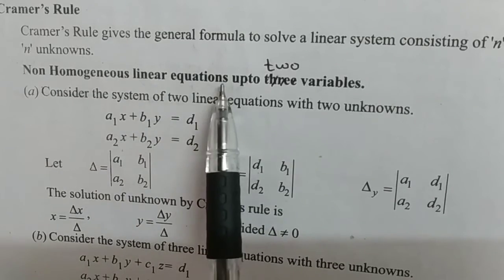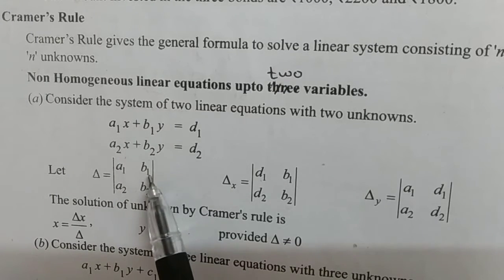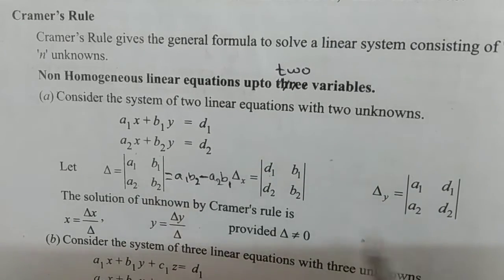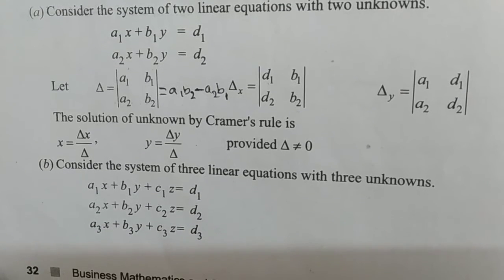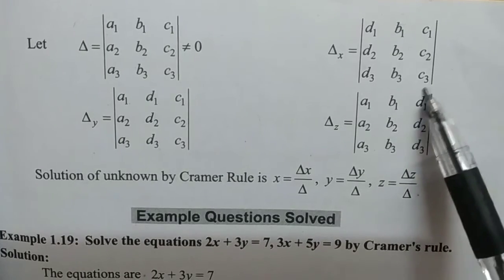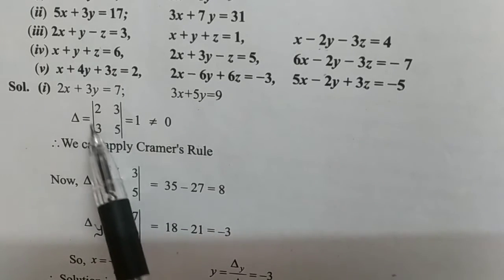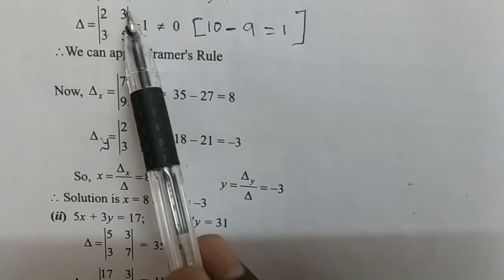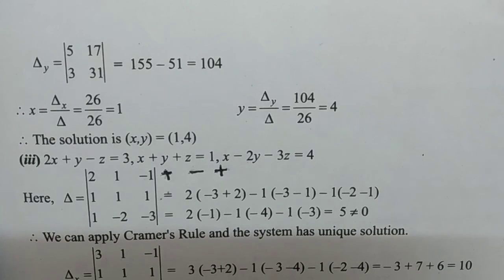Application of matrices and determinants Cramer's rule Ex 1.2